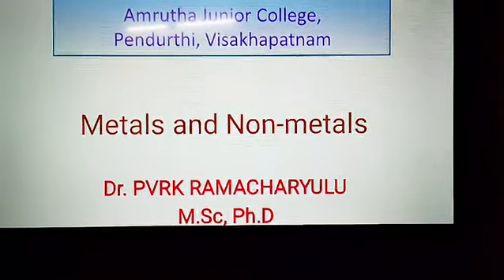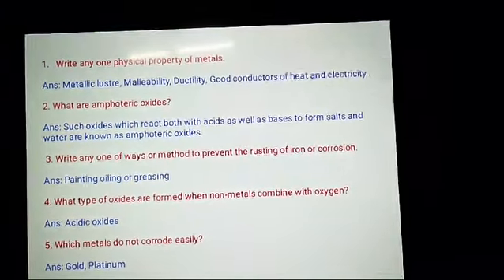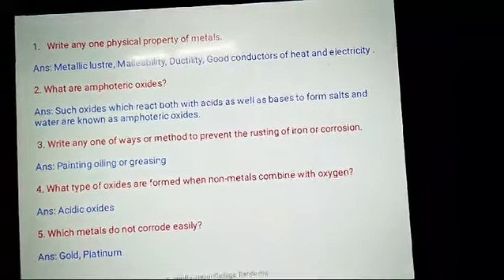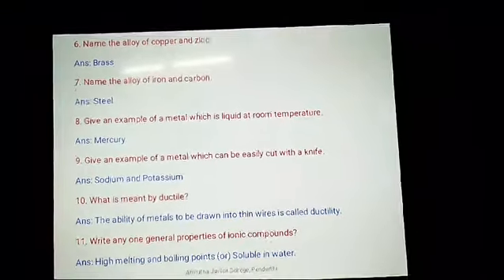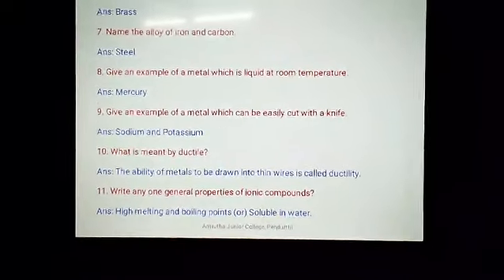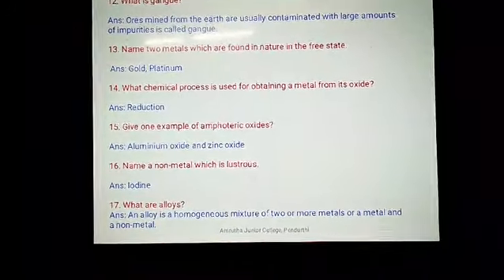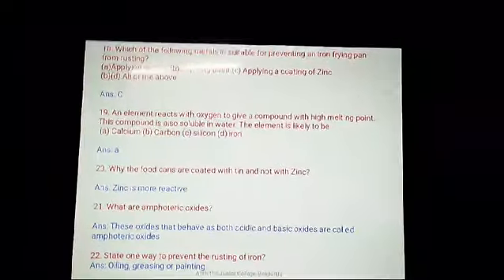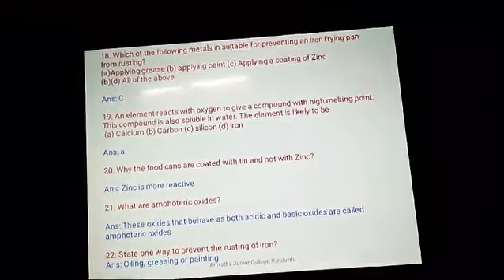Metals and Non-metals SSC 2025